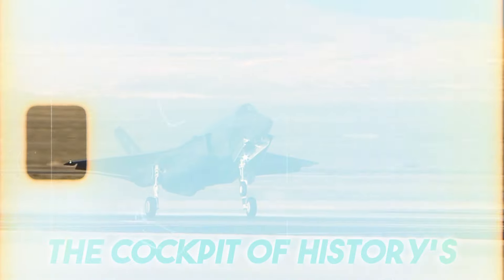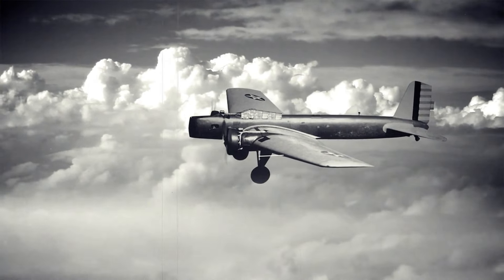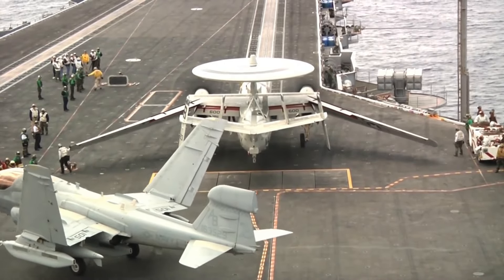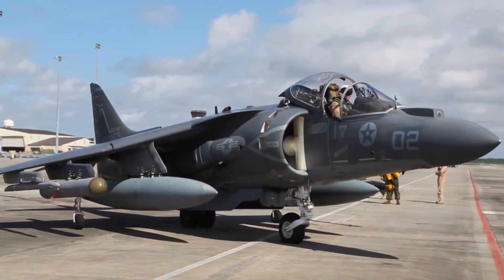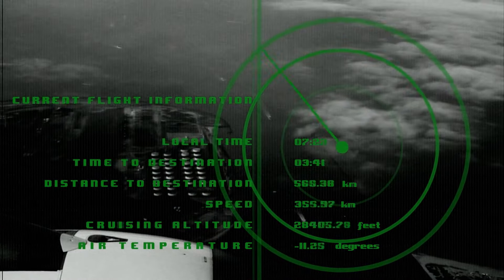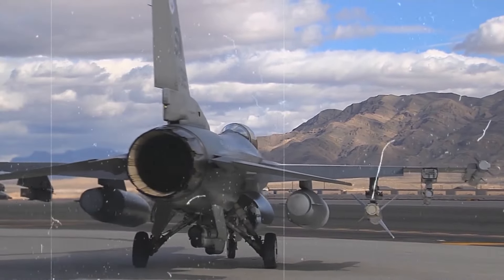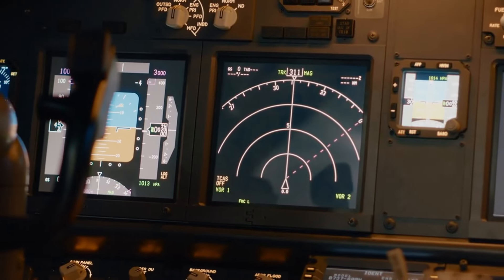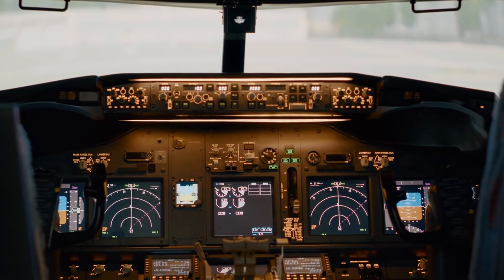Pioneering the Era of Jet Bombers | Arado Ar 234 Blitz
"Arado Ar 234 Blitz: Pioneering the Era of Jet Bombers" is an in-depth exploration of one of World War II's most innovative aircraft, the Arado Ar 234 Blitz. This groundbreaking book delves into the development, deployment, and impact of the Ar 234, highlighting its role as the world's first operational jet-powered bomber.

Through meticulous research and captivating storytelling, the book traces the origins of the Ar 234, from its inception as a high-speed reconnaissance aircraft to its transformation into a versatile bomber capable of striking deep into enemy territory. Readers are taken on a journey through the design process, highlighting the engineering challenges and breakthroughs that made the Ar 234 possible.

With archival photographs, technical specifications, and firsthand accounts, "Arado Ar 234 Blitz" offers readers a comprehensive understanding of this revolutionary aircraft and its contributions to aviation history. From its impressive speed and altitude capabilities to its innovative design features, the book explores the Ar 234's strengths and weaknesses in combat.

The book also examines the operational history of the Ar 234, including its use in reconnaissance missions, bombing raids, and experimental trials. Through detailed analysis of missions and engagements, readers gain insight into the aircraft's performance and effectiveness on the battlefield.

"Arado Ar 234 Blitz" celebrates the legacy of this pioneering aircraft, honoring the engineers, designers, and pilots who pushed the boundaries of aviation technology during World War II. Whether you're an aviation enthusiast, a history buff, or simply curious about the Ar 234's place in military history, this book promises to inform, entertain, and inspire.